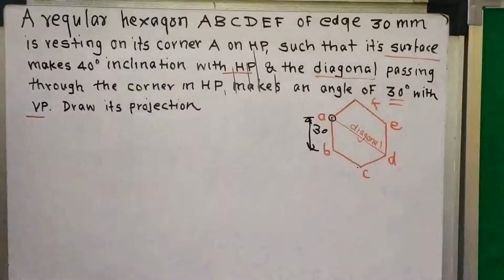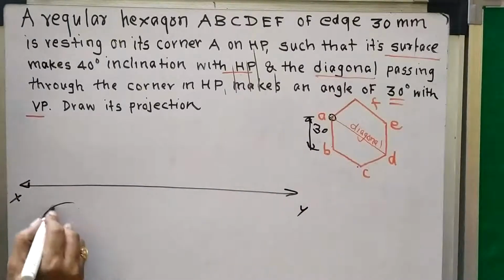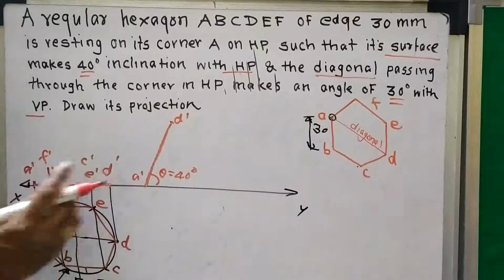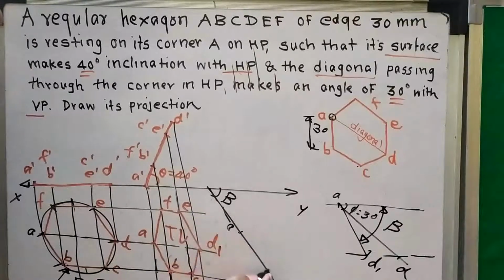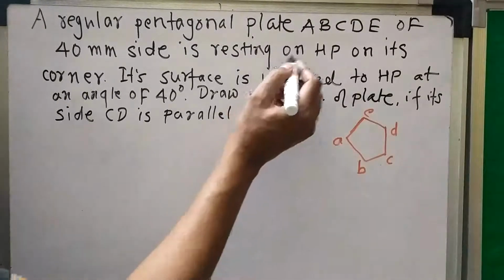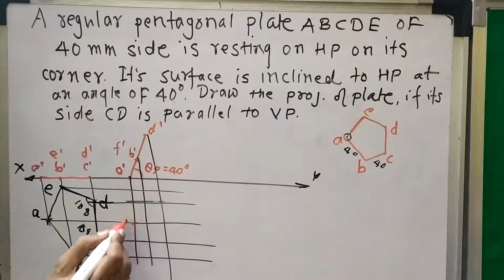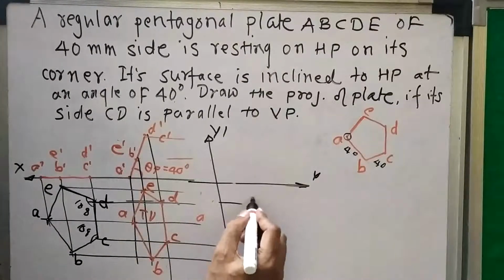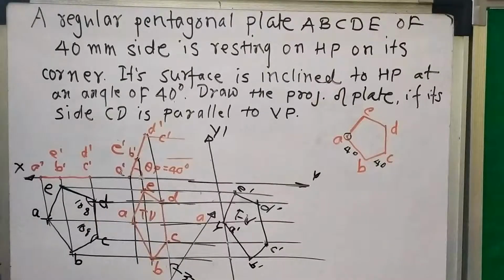Part 4-Proj of plane-Assignment problems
This part explain the procedure and solution of assignment problems given for your practice.